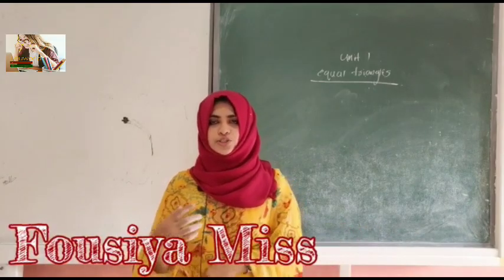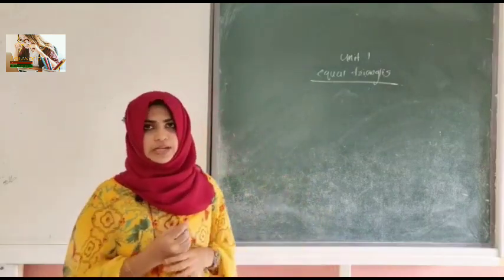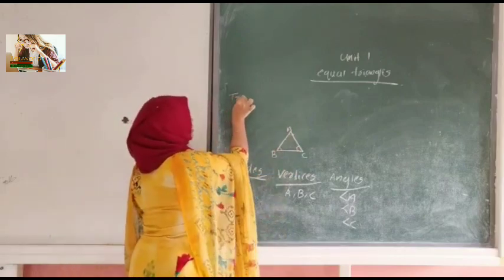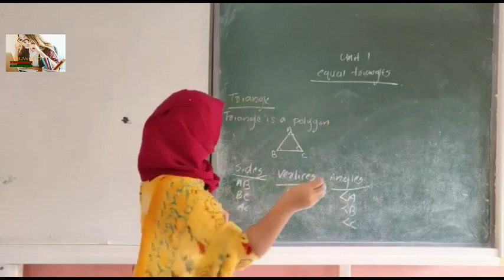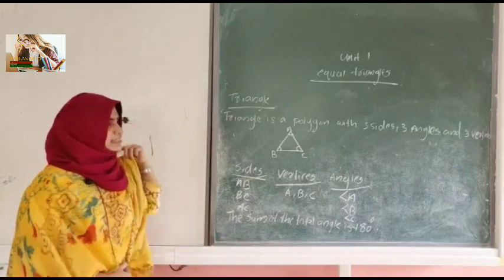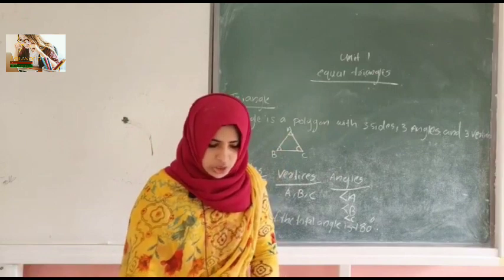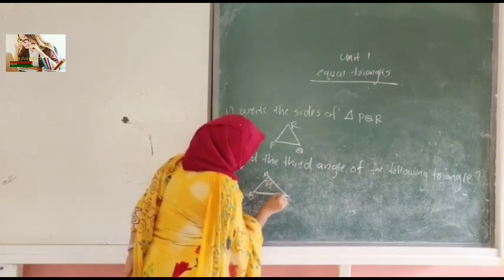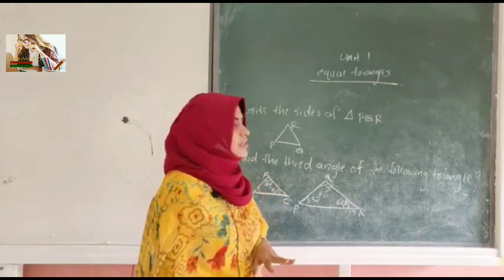std 8 maths :equal triangles(kerala syllabus)/ chapter 1/ part 1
hi , this is the first chapter of 8th std maths.i wl upload part by part. it's the first part. (actually its  a online class for my nearest school)

malayalam alphabets

solar system

environmental videos

learning colour, vegetables, fruits, birds, animals

first std english first chapter/two ants

2nd std malayalam first chapter ente keralam

fractions/a small introduction

our channel